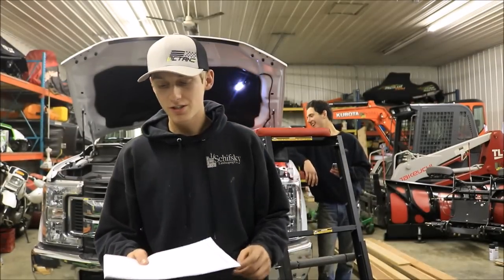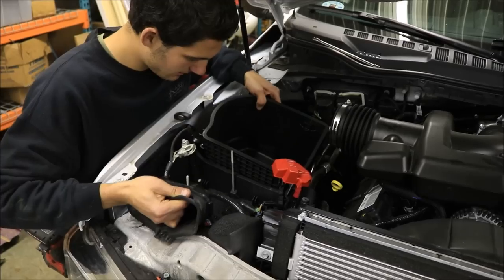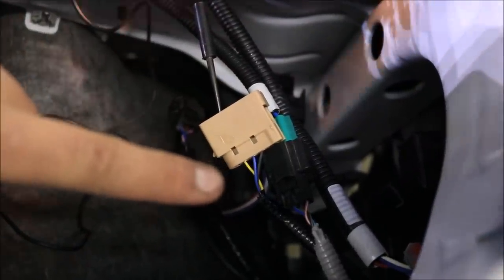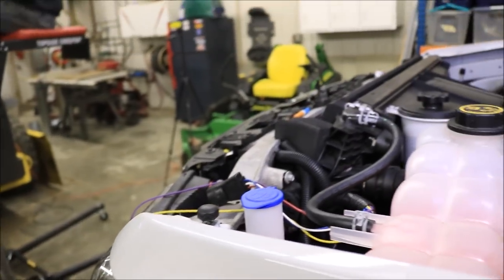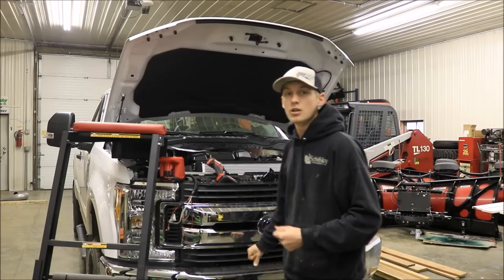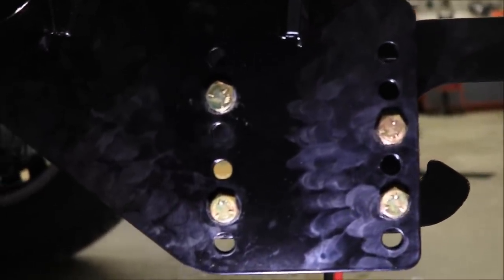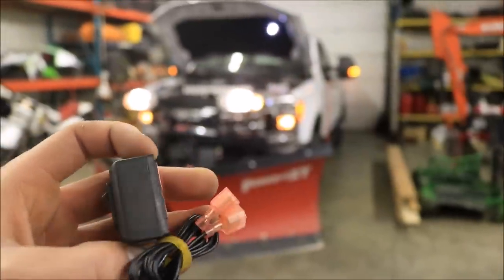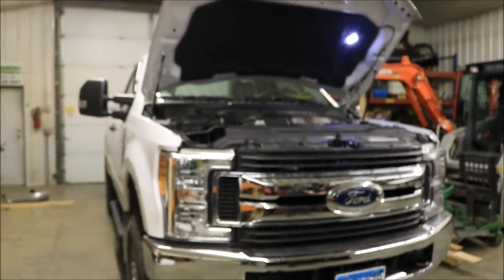BOSS Plow Install | 2017 F-250 | How To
We got a new 2017 f250 this year and decided to install the wiring and plow mount on our own, instead of paying the $550 our dealer charges to have it installed this time. This is the first time we have ever installed one of these and when we went to look up how to do it (on YouTube) there want a single video that we found. So we decided to TRY and cover how to do it the best we could while learning ourselves. Hope this can help someone else learn how to install a plow wiring harness and mounts or at least get a idea of what it will take to do so.